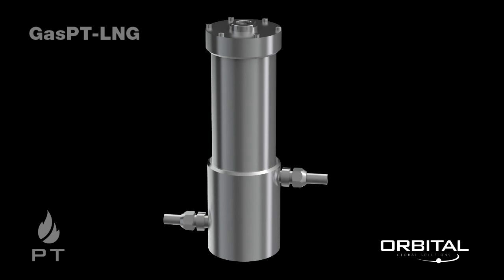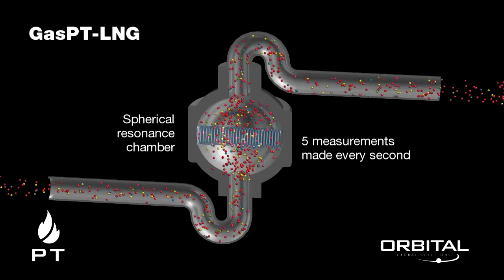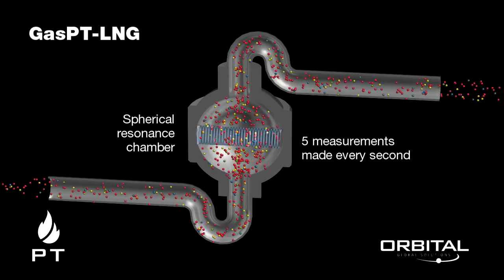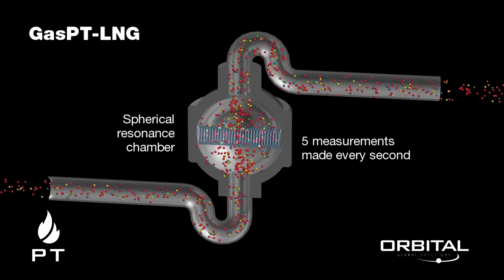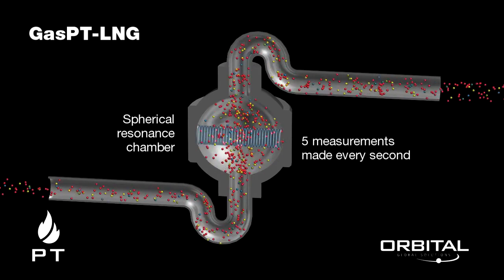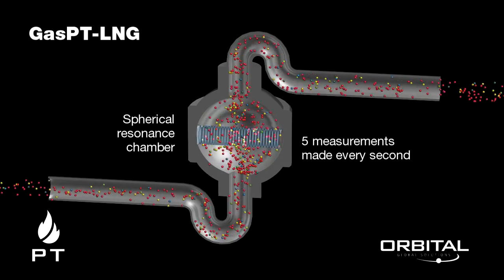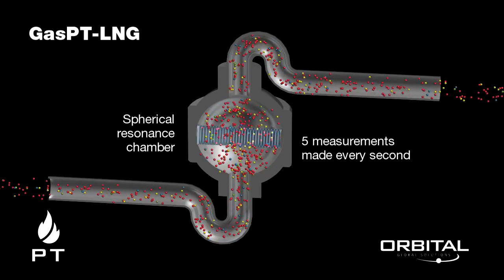Orbital LNG GasPT